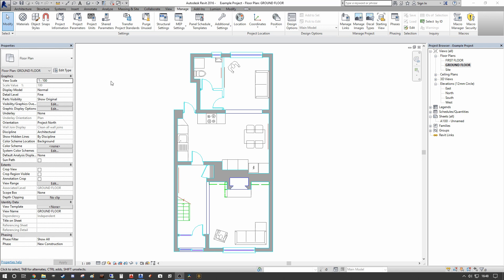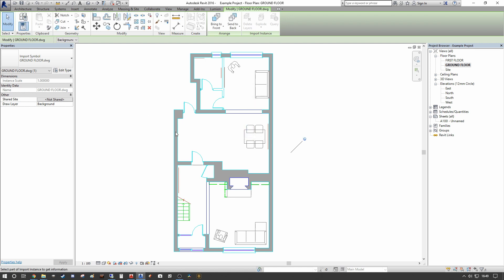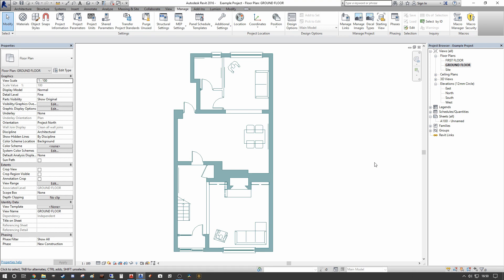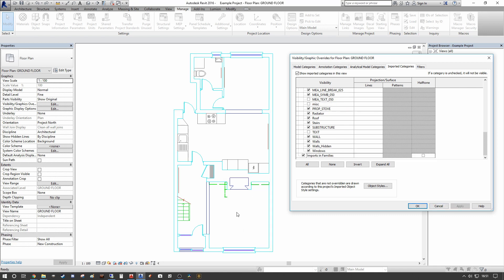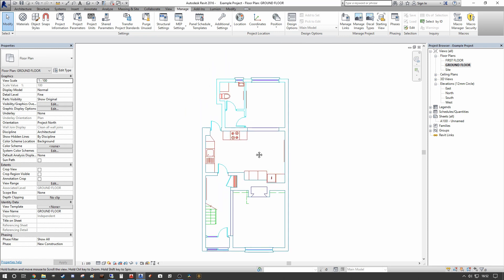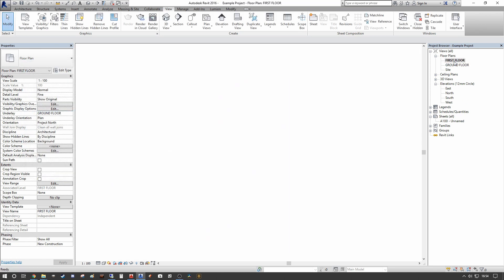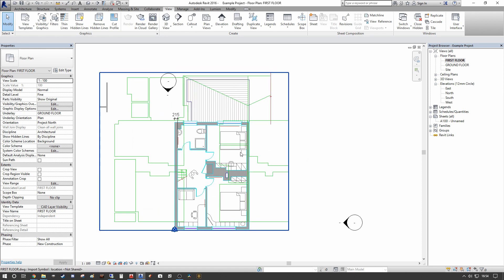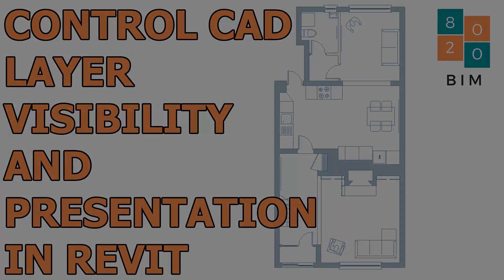How to Control Linked CAD Layers in Revit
This short tutorial shows multiple ways to control the presentation and visibility of your linked AutoCAD files within the Revit Environment.

Timestamps:
Cheeky Route, Query Import Instance - 0:43
Proper Way, Visibility Graphics - 3:34

8020 BIM

Additional Tags:
Tutorial, Link AutoCAD, Layer Control in Revit, Change CAD Link Appearance in Revit, Change Layer colours in Revit